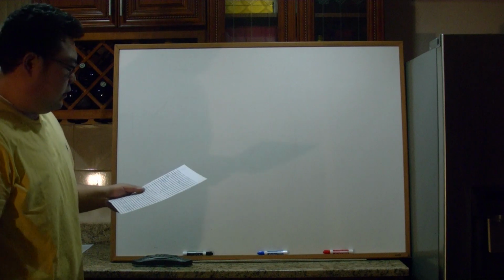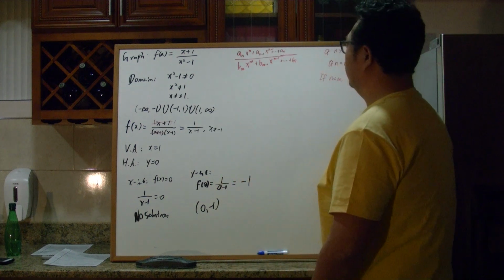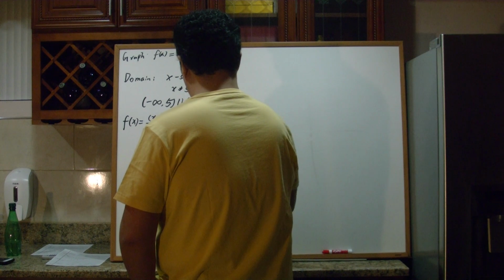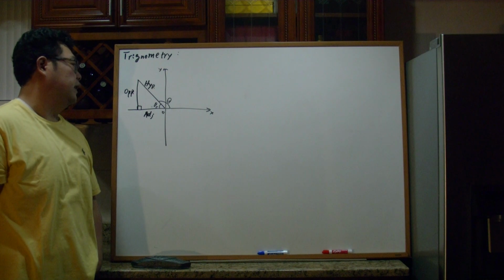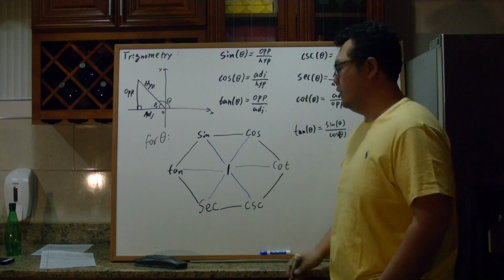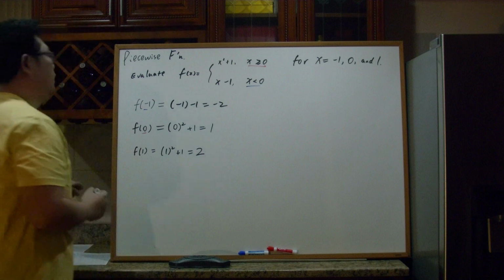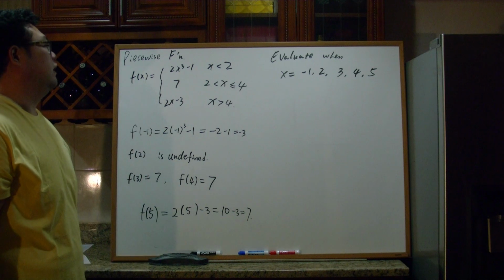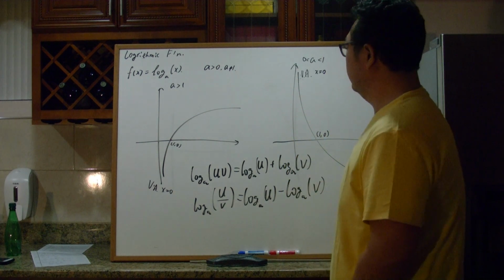DiffCalc_L1P2: Rational Functions, Trigonometry, Piecewise, Exponential, and Logarithmic Functions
This lecture is a brief review for precalculus.
It covers the following topics: Increasing, Decreasing, and Constant Intervals; Difference of Quotient; Graph of Rational Functions; Trignometry Properties; Piecewise Functions; Exponential Functions; and Logarithmic Functions.